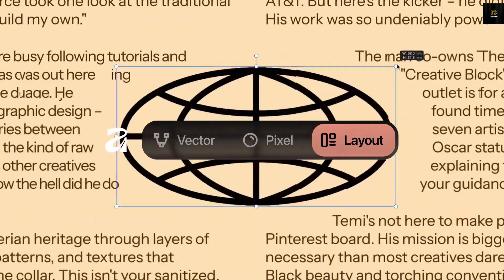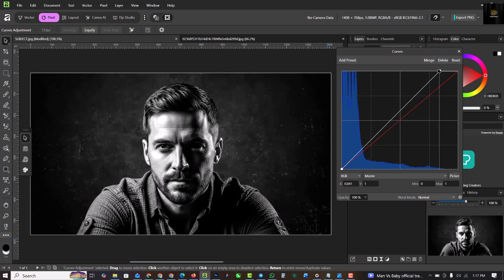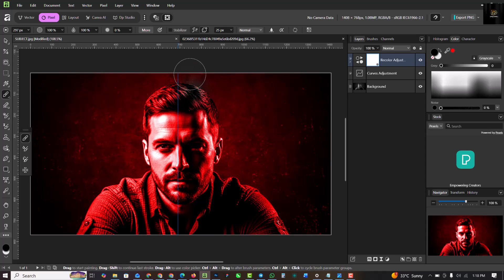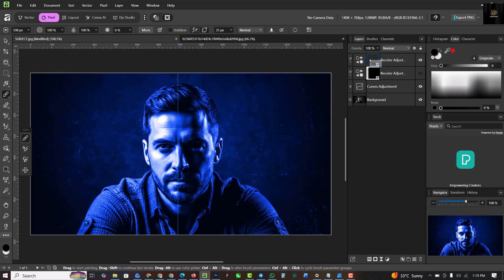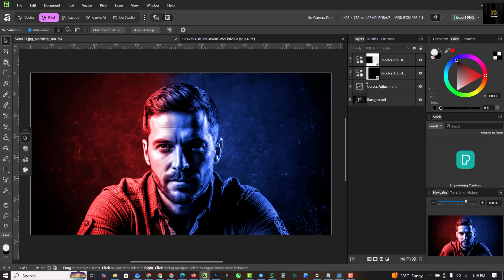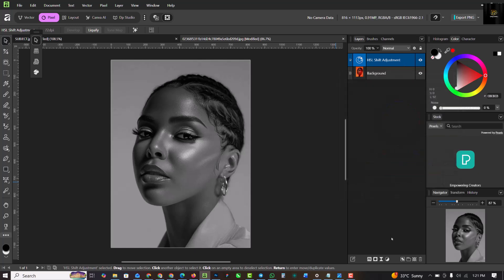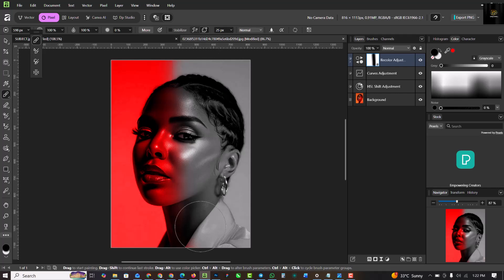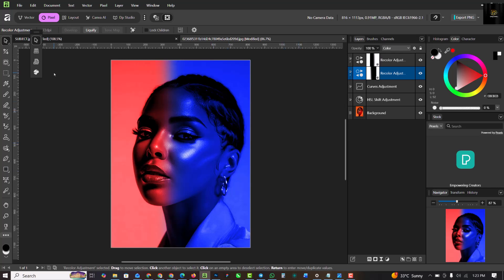HOW TO CREATE A DUAL LIGHT EFFECT IN AFFINITY